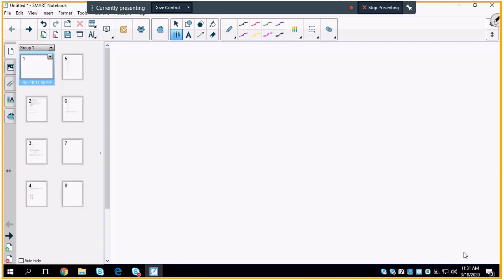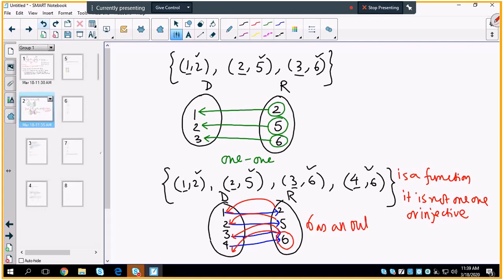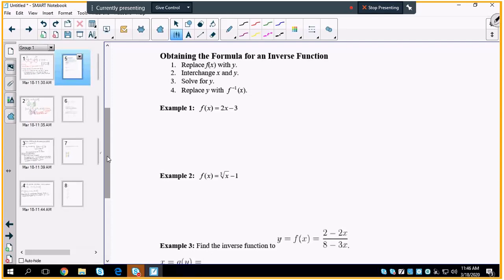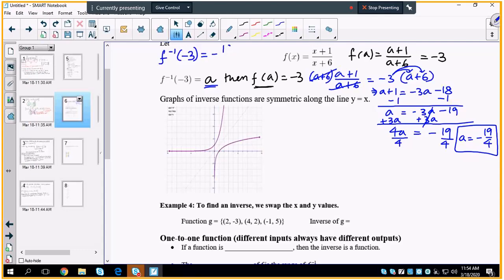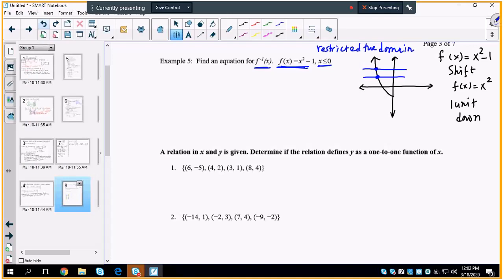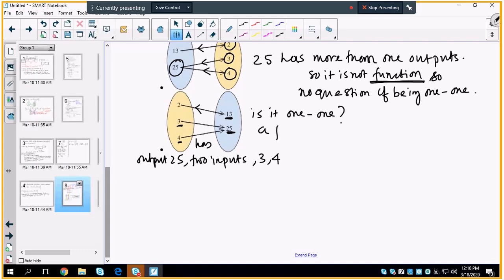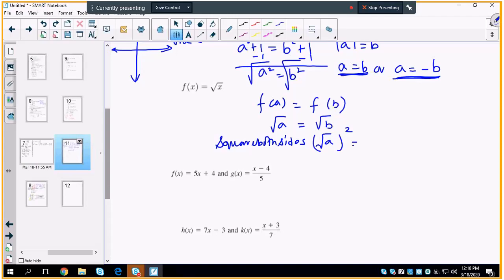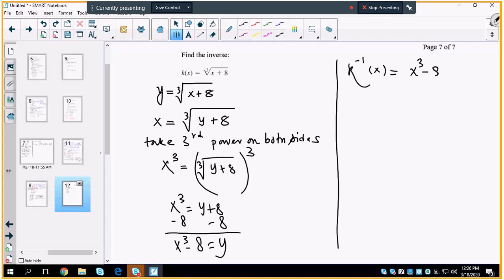17 Completed Lecture Notes Inverse Function